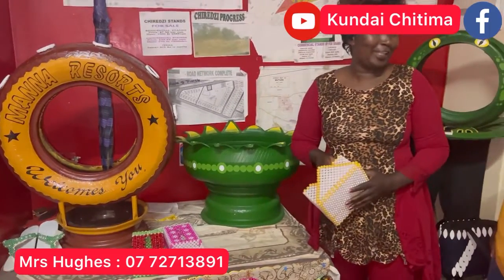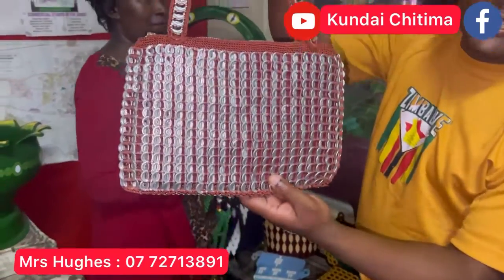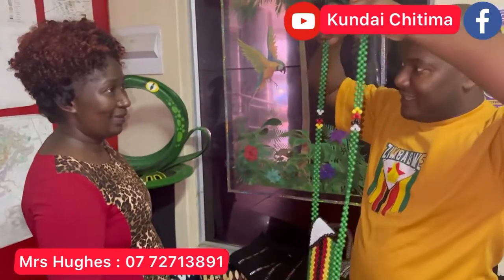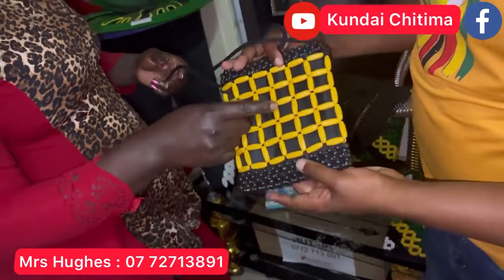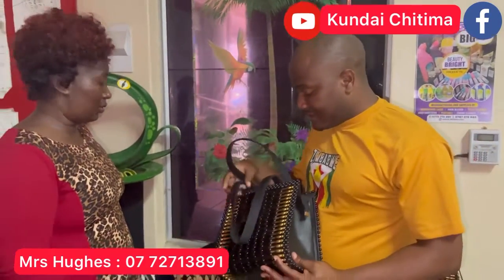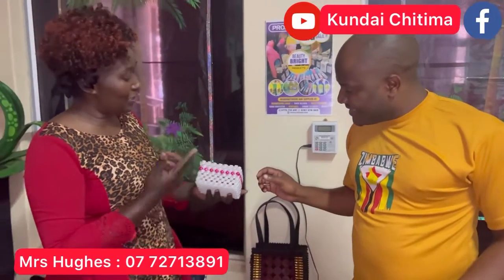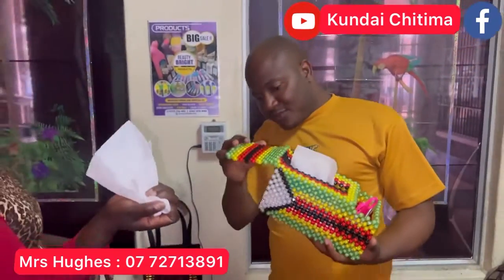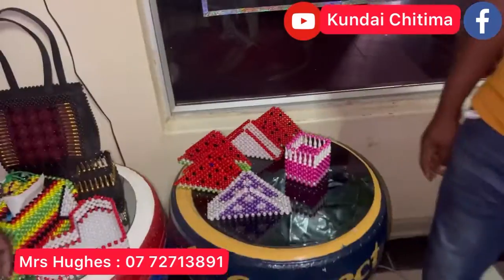She Came From UK to Turn Trash into Cash | Part 1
This is the Story of a Woman Who left The UK to establish her own businesses here in Zimbabwe using trash, scrap tyres, scrap Car parts etc

Be inspired